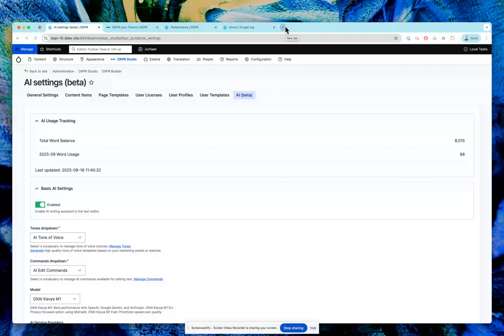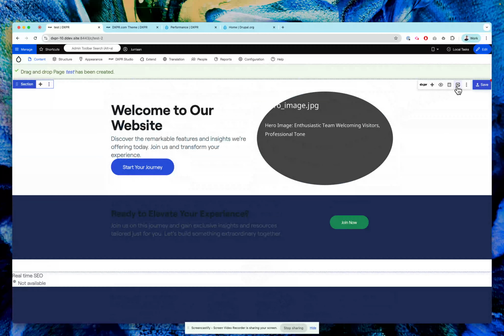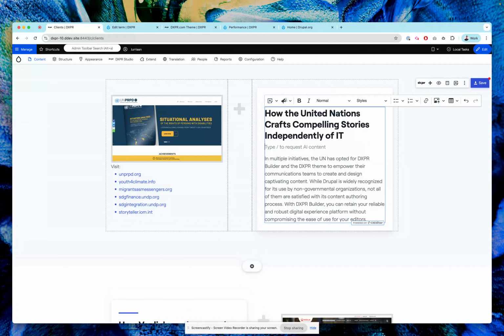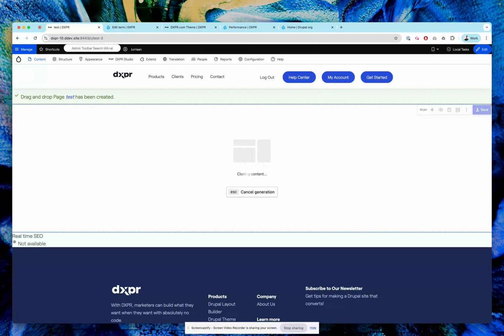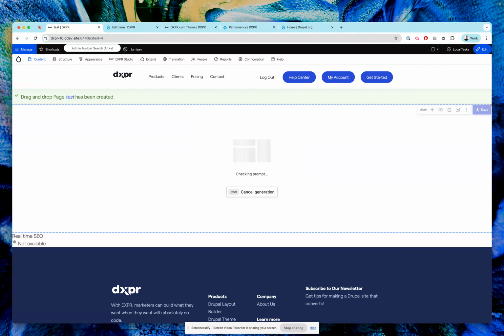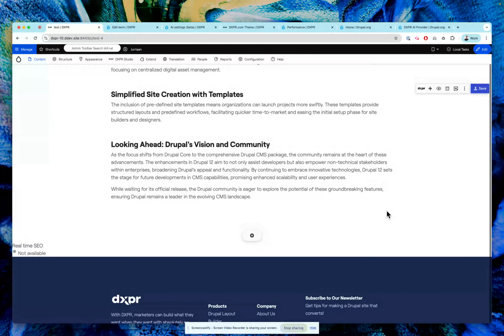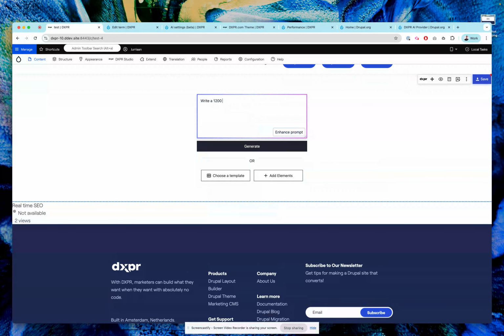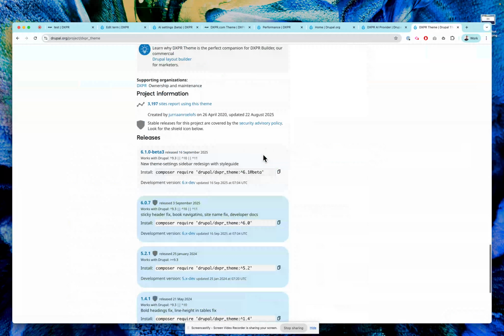DXPR Builder AI Page Building for Drupal closed beta demo